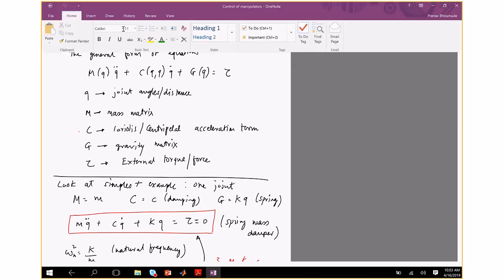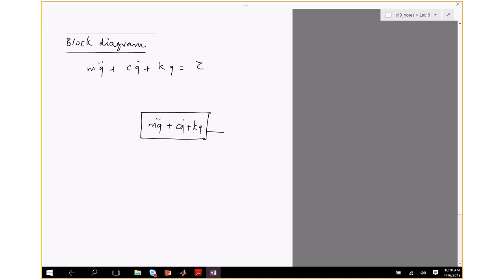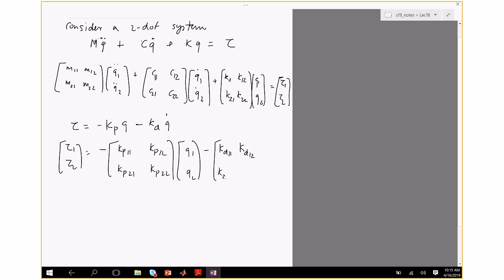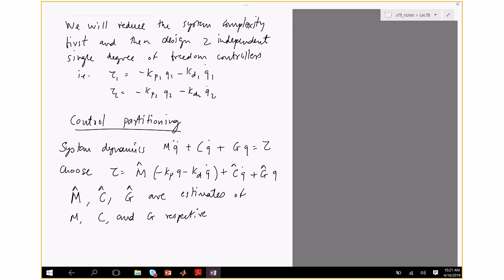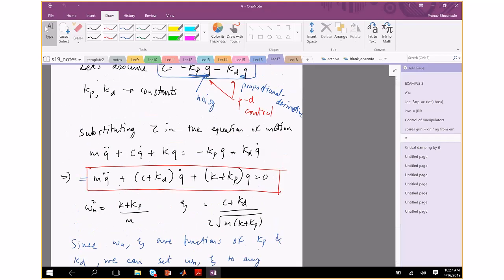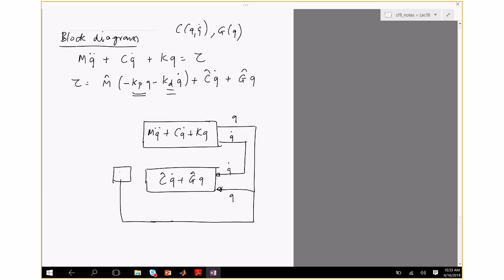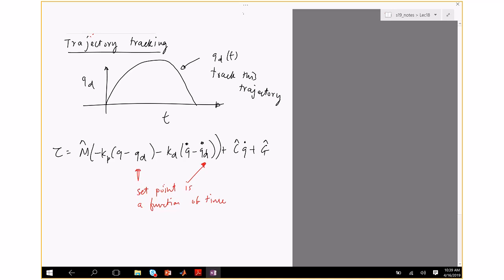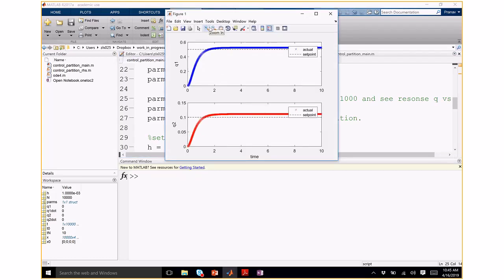Robotics Lec18: Control partitioning (Spring 2019)